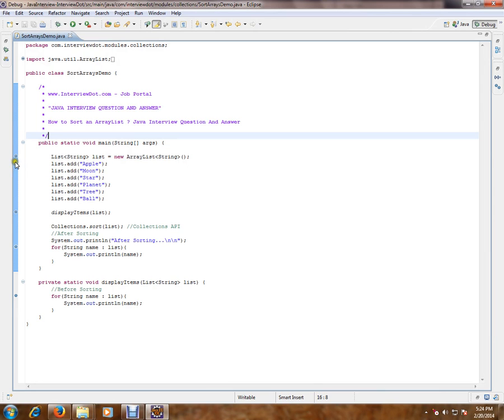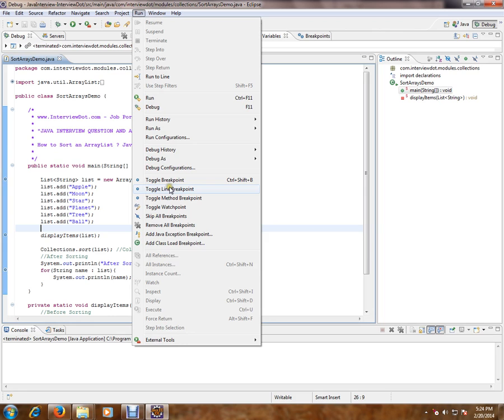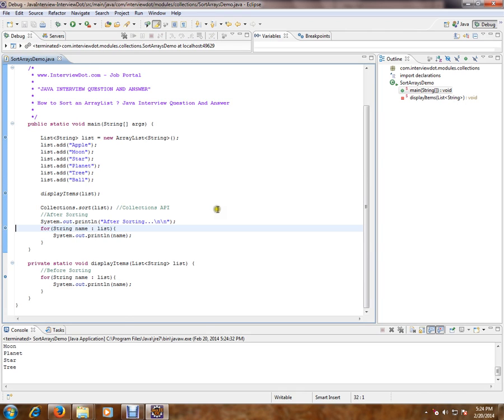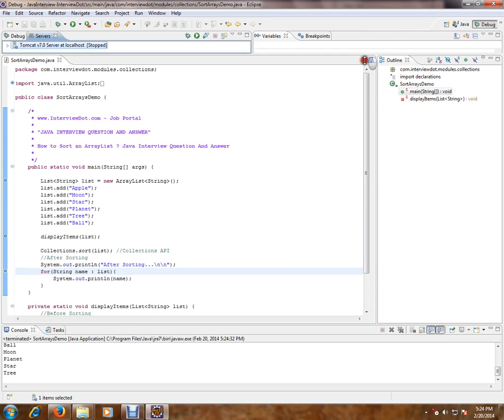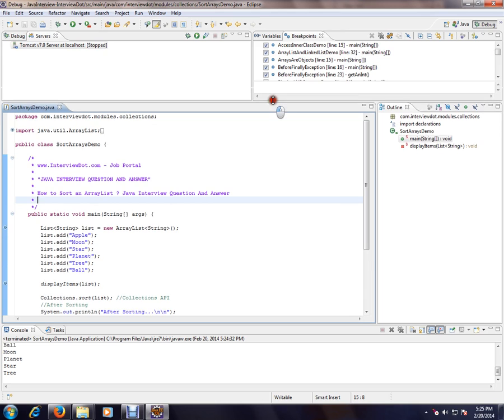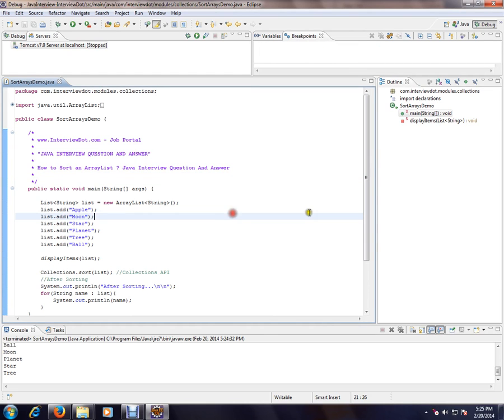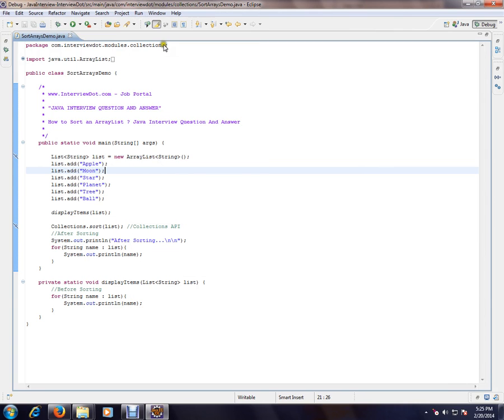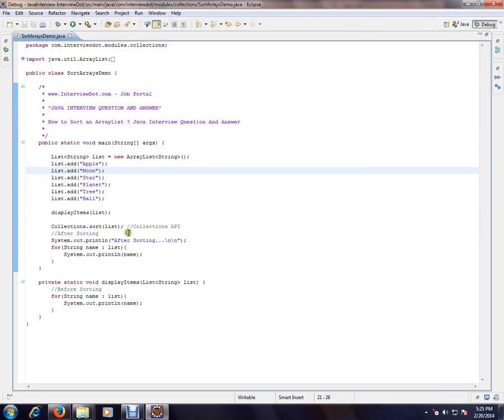How to Remove BreakPoints from Eclipse Java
to get notifications. How to Remove BreakPoints from Eclipse Java